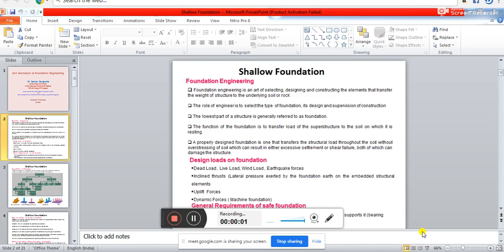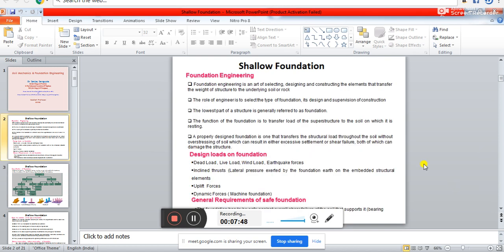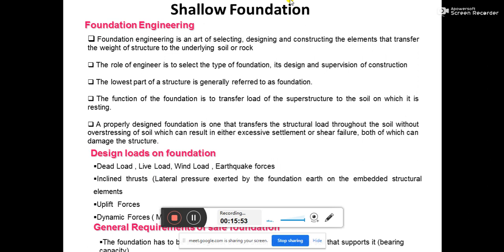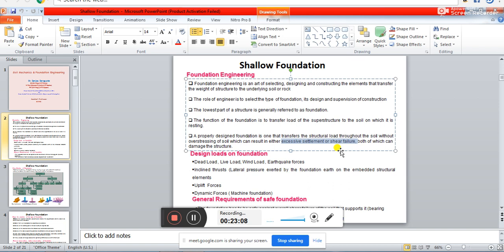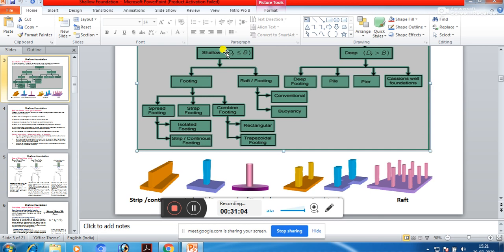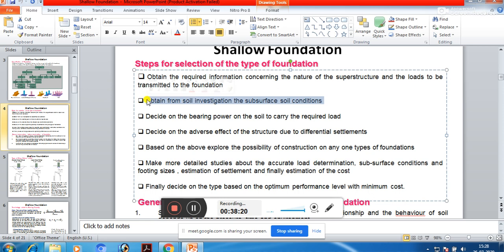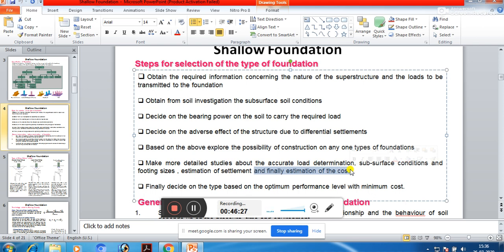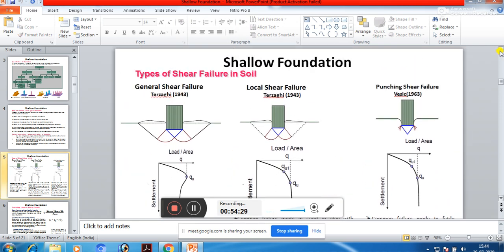07 26 Foundation